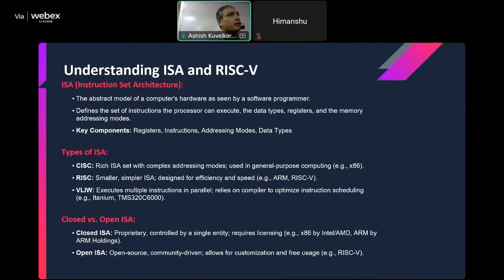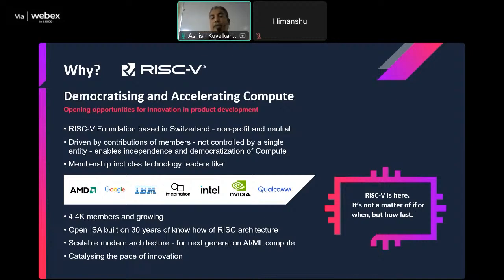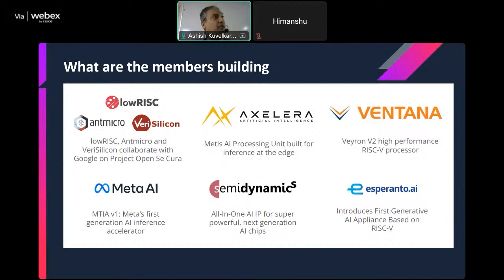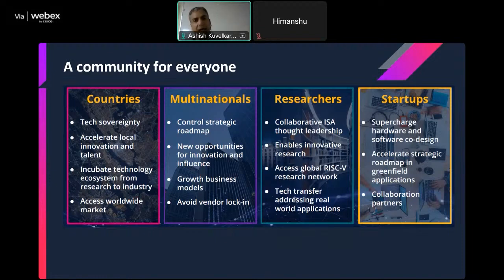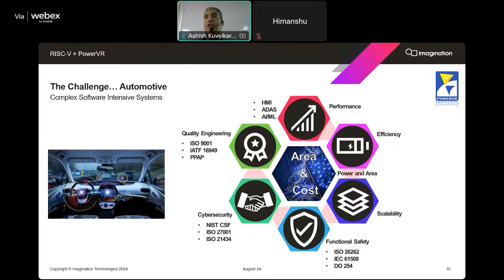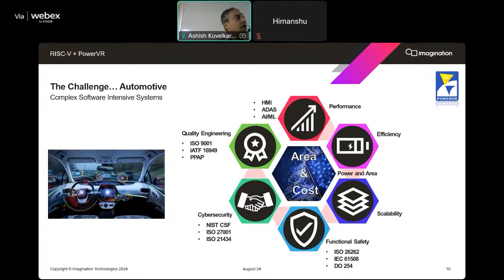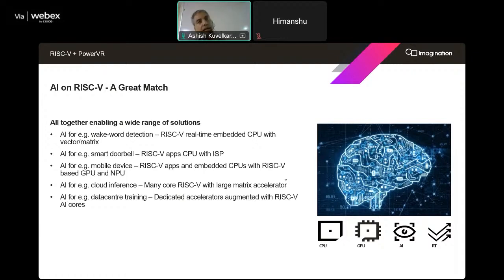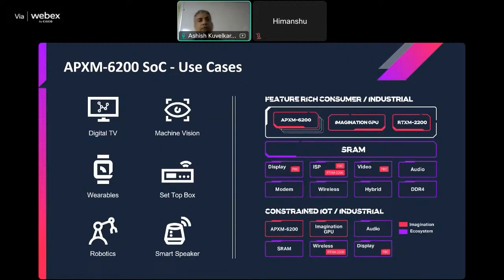Semicon Symposium - Aug 2024 : Imagination Technologies